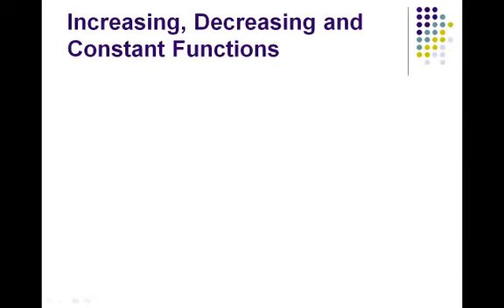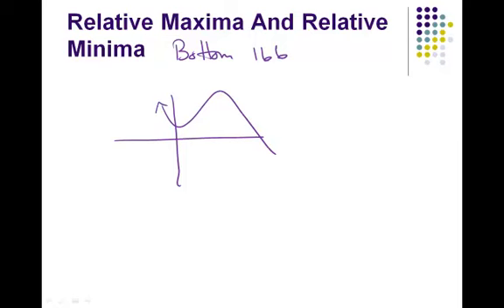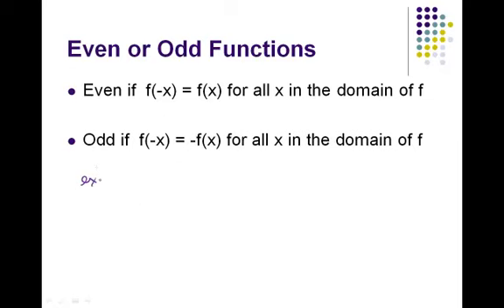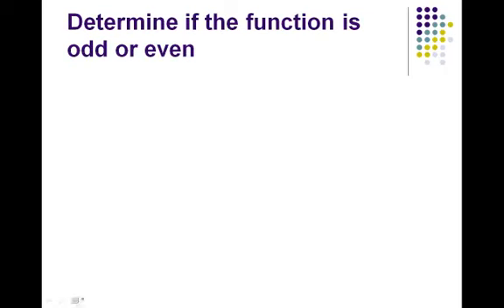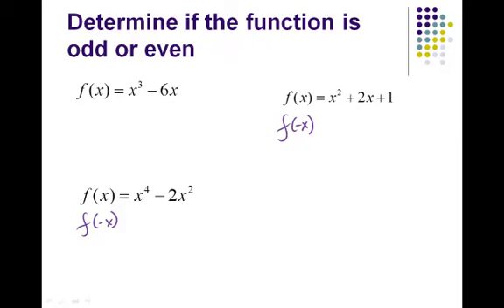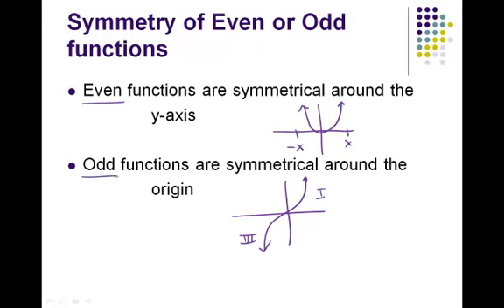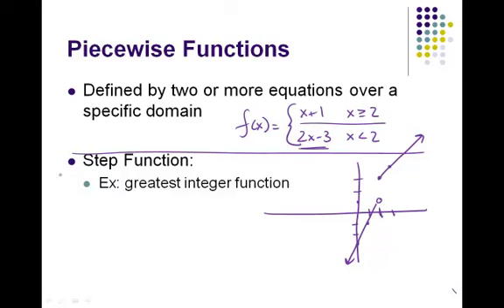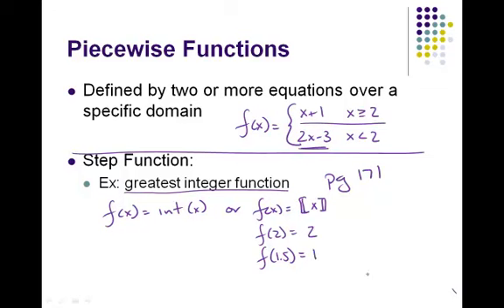PreCalculus Sec 1.3 Part 2